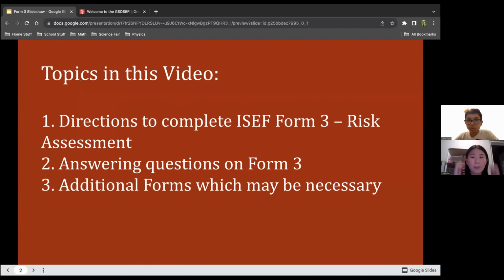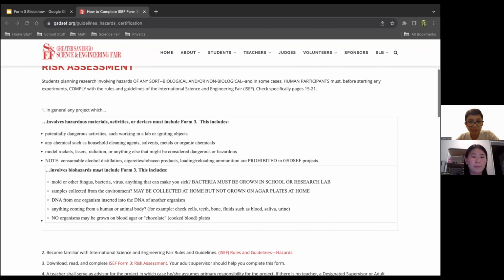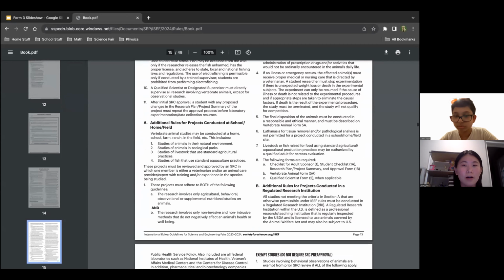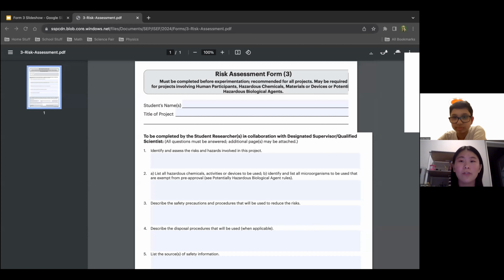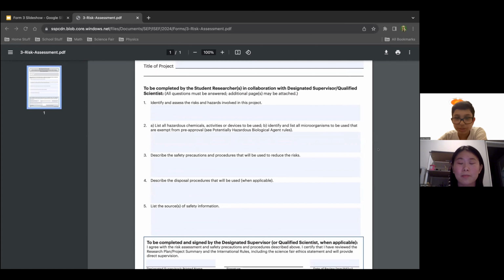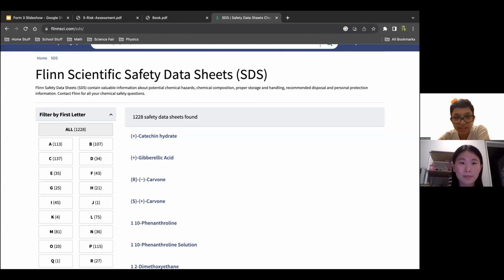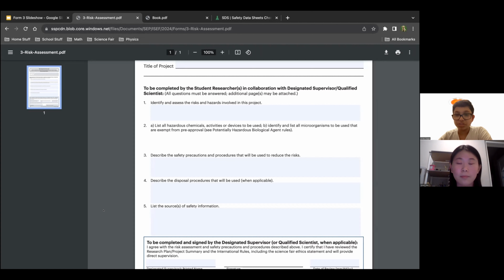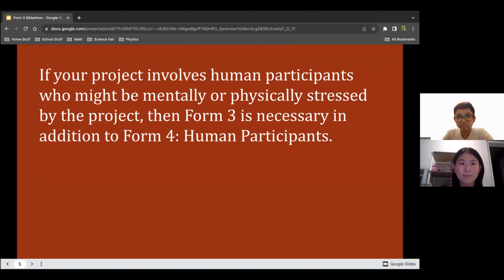How to Complete ISEF Form 3: Risk Assessment